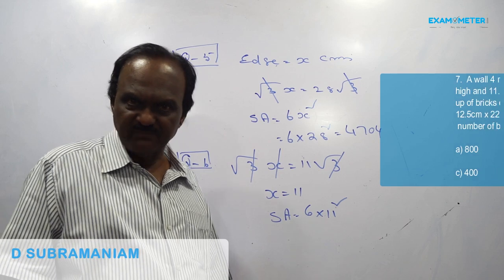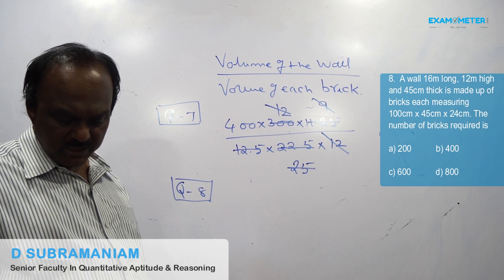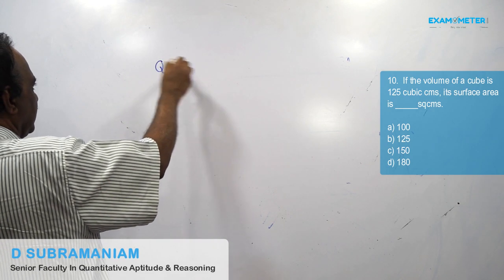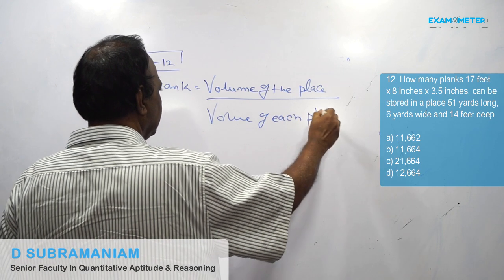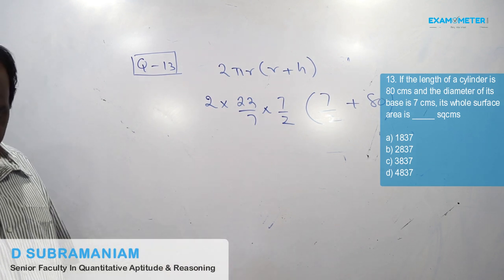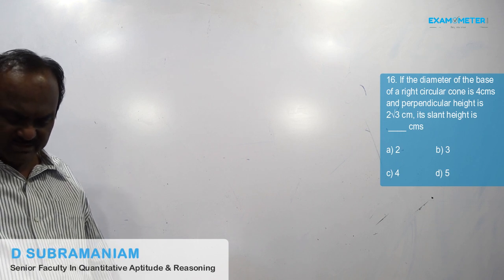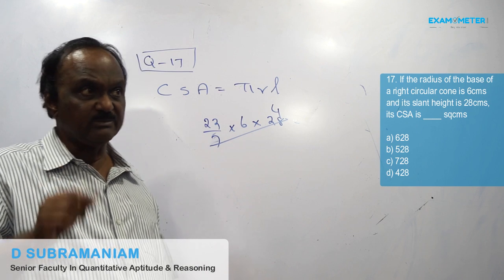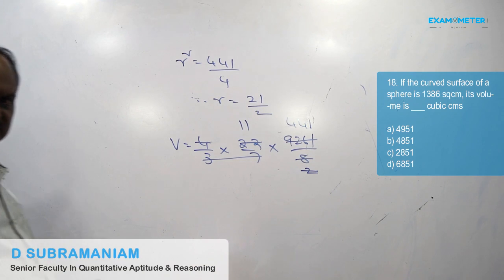Volume : Volume Q & A-2 | D SUBRAMANIAM | QuantitativeAptitude | Examometer